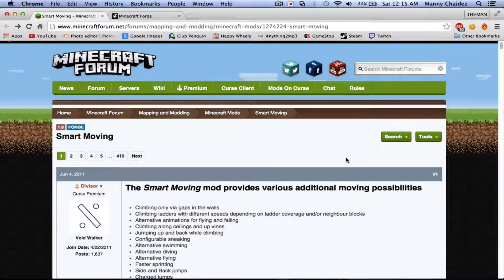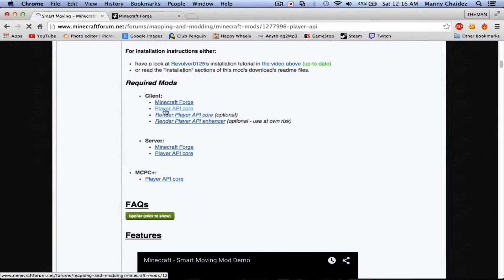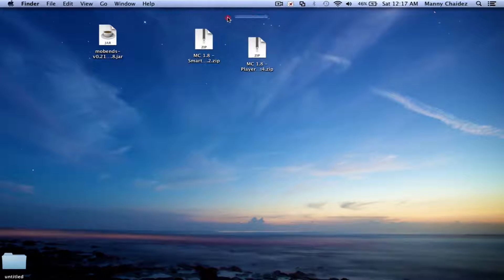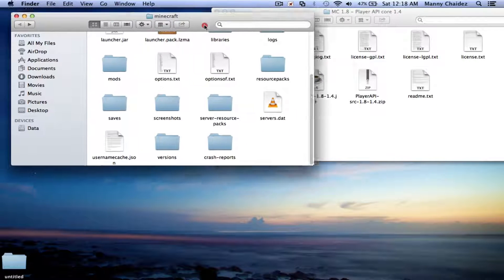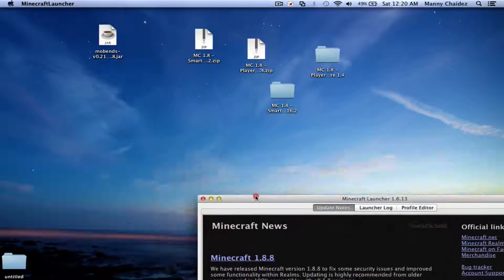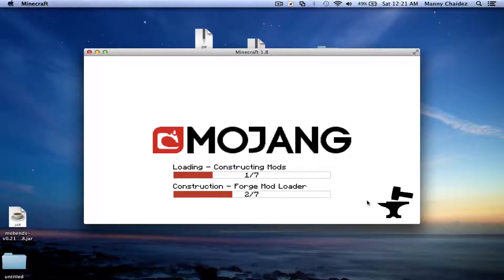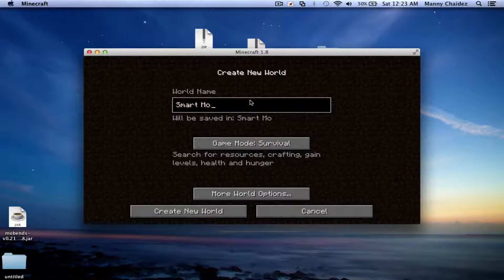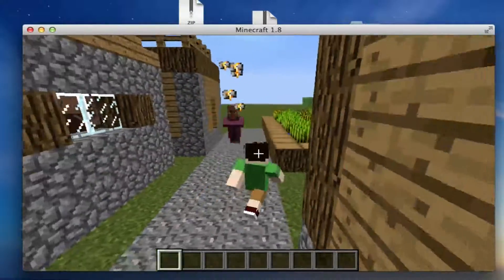EASY: How To Install Smart Moving Mod for 1.8 MAC - Minecraft - Tutorial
EASY: How To Install Smart Moving Mod 1.8 MAC - Minecraft - Tutorial

In this video tutorial I show you how to install Minecraft smart moving mod for MAC! This tutorial is really easy and simple! If you need any help then please comment and I will do my best to help you.

~/Library/Application Support/minecraft

Minecraft Forge:files.minecraftforge.net